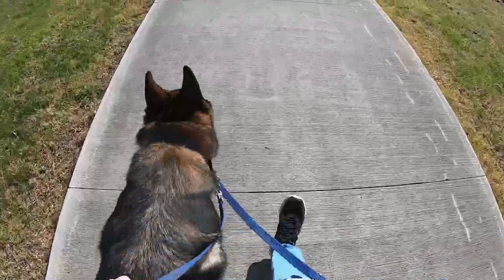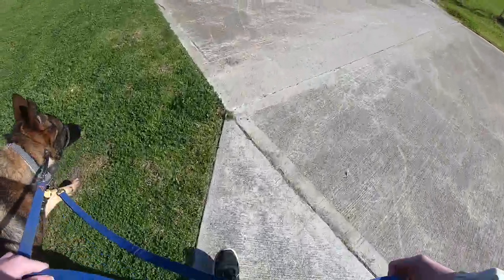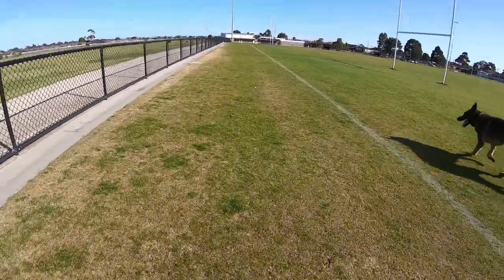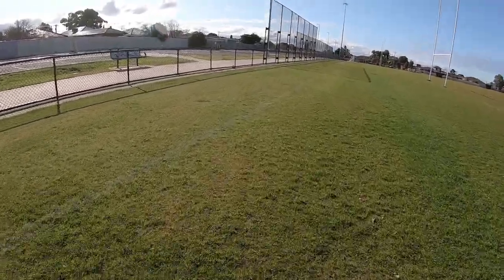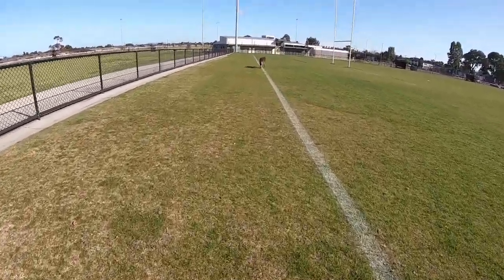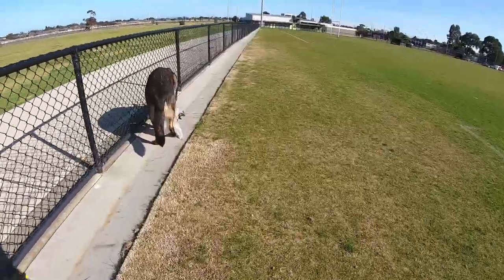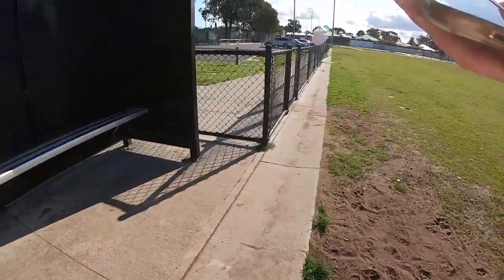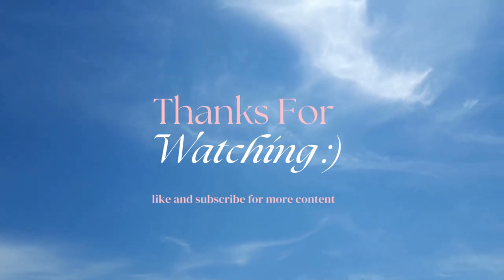Walking Ben the German Shepherd Again (Train Station Visit)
I'm back with Ben and waffle on about mostly dog stuff again. This is my third walk with Ben and the second time I've recorded the experience.

He seems to be doing really well with his walking and my grandparents have been walking him a bit more on their own which is great progress for them and Ben.

He also had his first experience at the train station, acing that as well :)